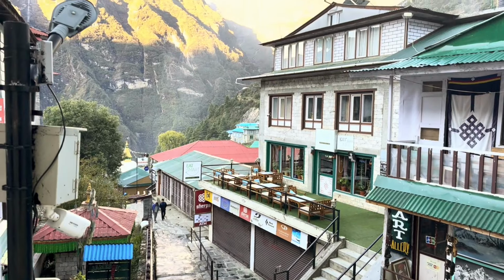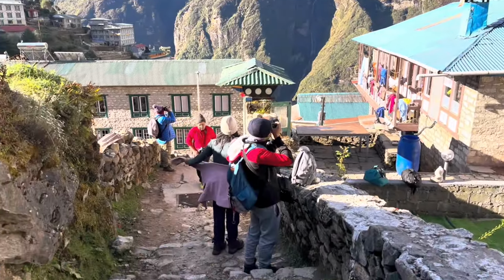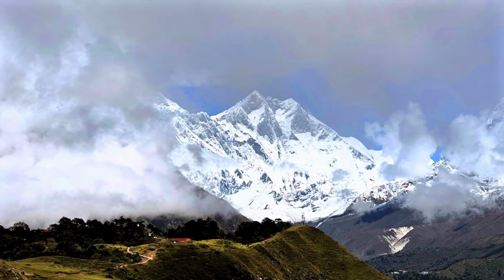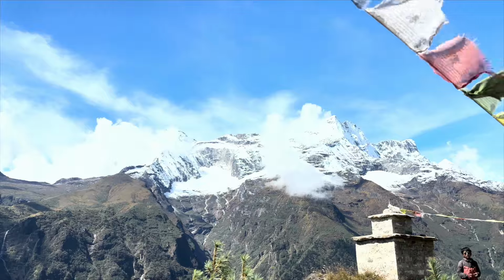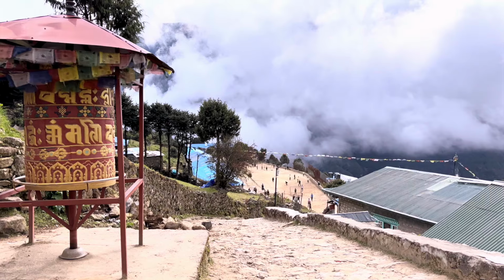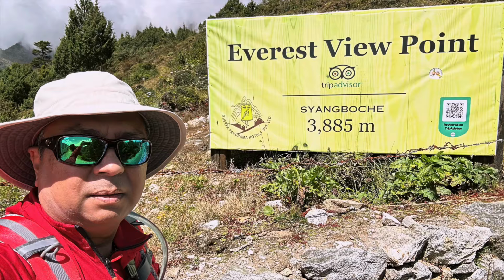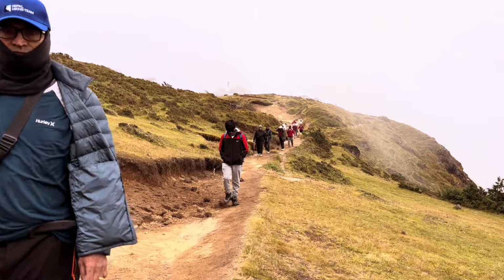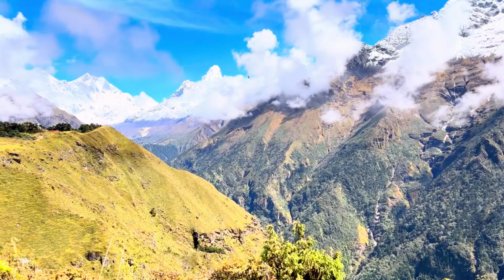Everest Base Camp Trek Day Three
Join us on an incredible journey to the Everest Base Camp, a once-in-a-lifetime adventure through the heart of the majestic Himalayas! Experience breathtaking landscapes, charming Sherpa villages, and the raw beauty of Nepal's highest peaks. From Kathmandu's bustling streets to the Khumbu region's serene trails, follow our step-by-step trek to the foot of Mount Everest.

This video takes you on an exhilarating journey to Everest Base Camp, showcasing the breathtaking landscapes and unforgettable experiences along the way. From the thrilling flight into Lukla to trekking through picturesque villages like Namche Bazaar and Tengboche, it captures the essence of this iconic adventure. Watch as hikers navigate rugged trails, cross suspension bridges, and marvel at towering Himalayan peaks. The video highlights the challenges and rewards of this bucket-list trek, offering a glimpse into the Everest region's culture, beauty, and spirit. Perfect for adventurers and dreamers alike, this is a must-watch for travel enthusiasts!